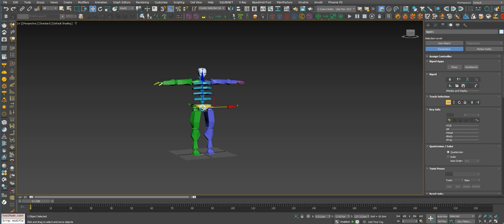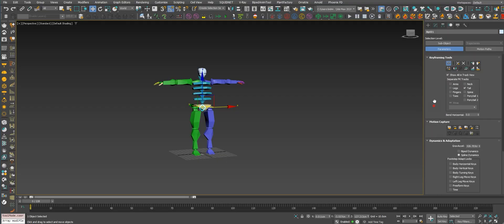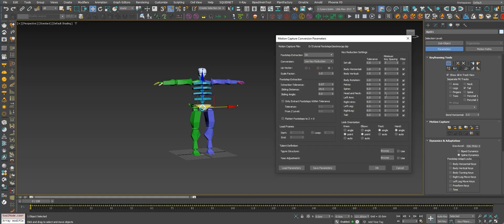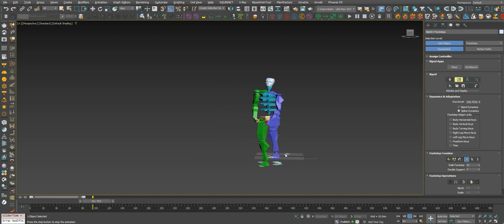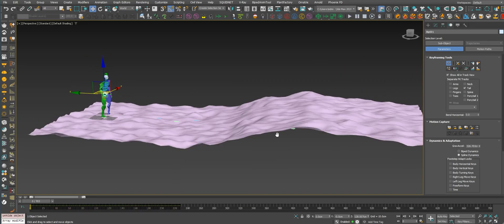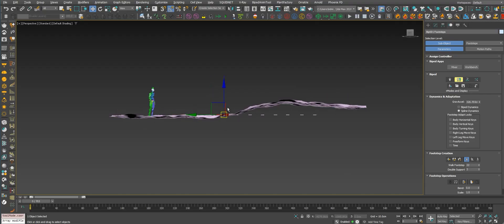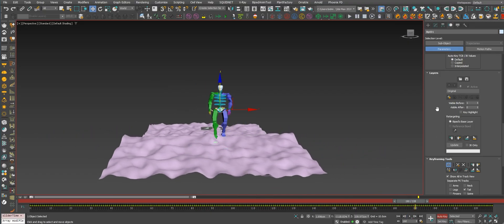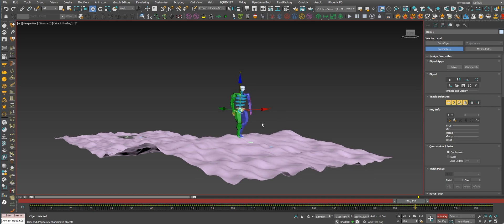"3ds Max Biped Footsteps: How to Extract and Edit Steps from .BIP Files"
In this video, I'll show you how to use Footstep Mode in 3ds Max Biped  You'll learn how to create, edit, and control footsteps directly in the viewport, and more importantly, how to extract footsteps from a pre-made .BIP file.